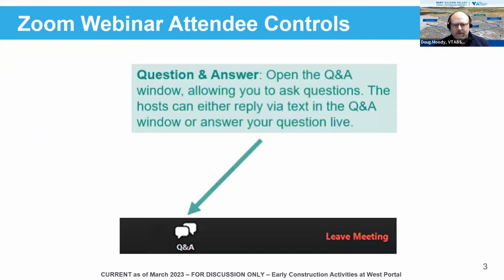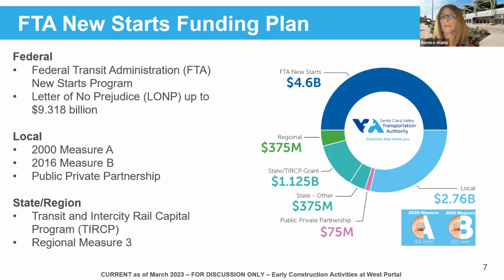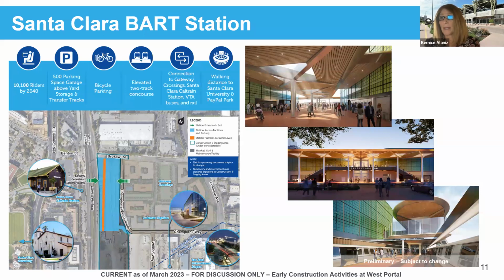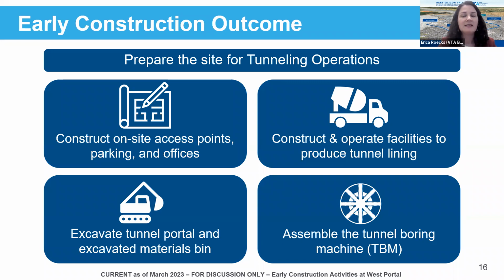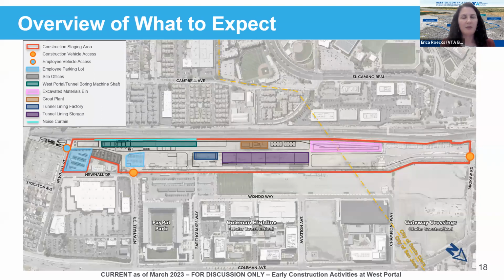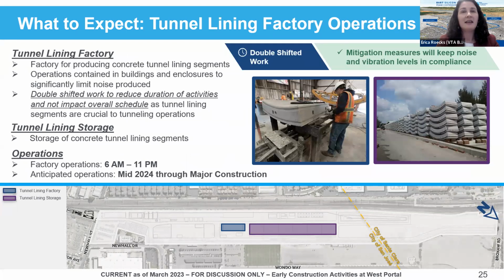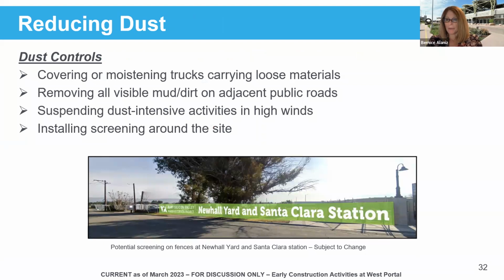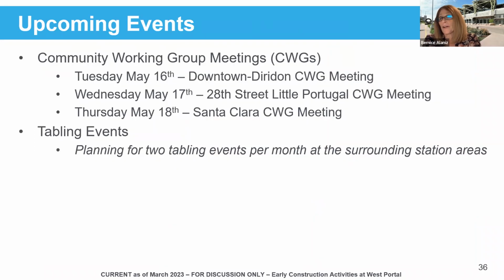Early Construction Activities at VTA's Newhall Yard - Online Meeting 3/16